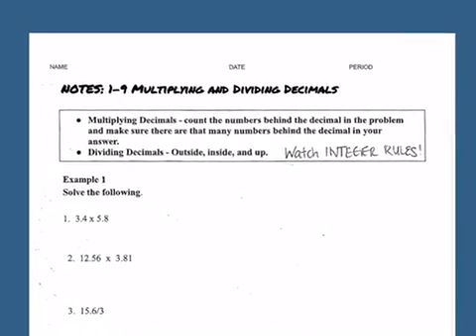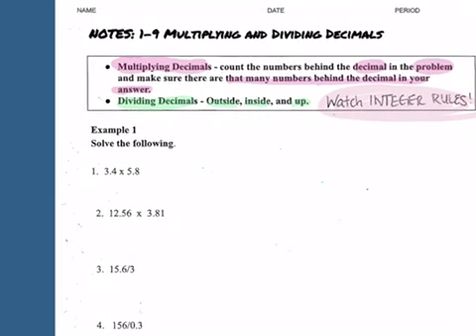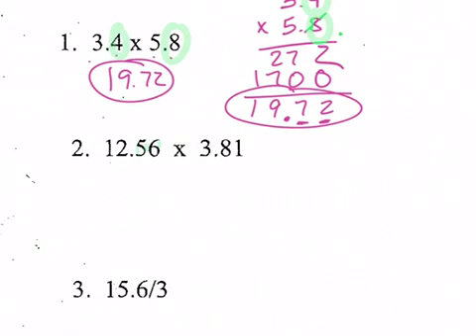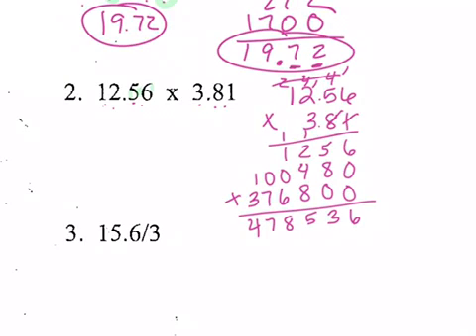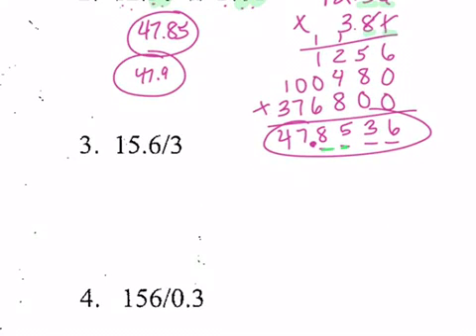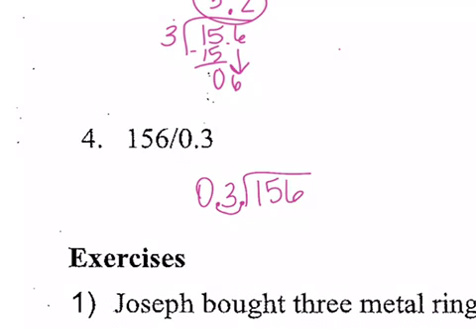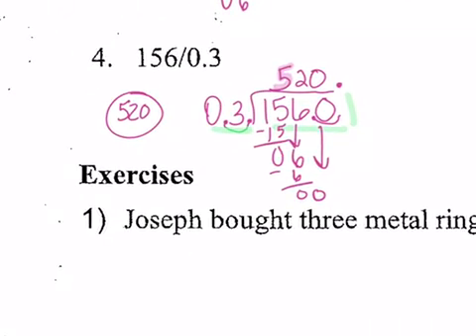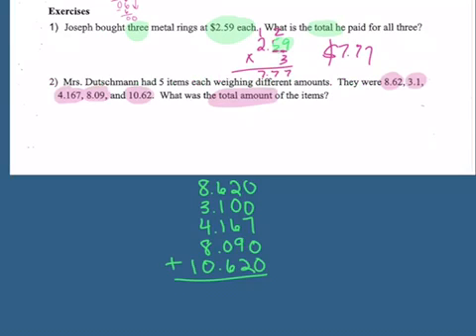7th grade 1-9 Multiply&Divide Decimals